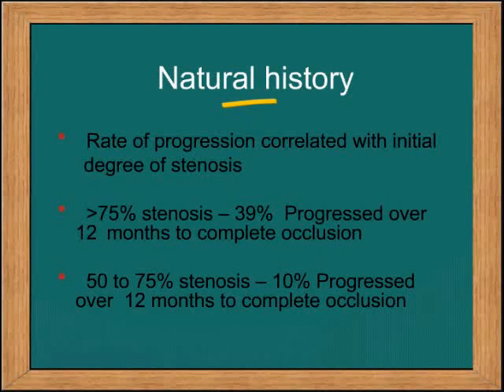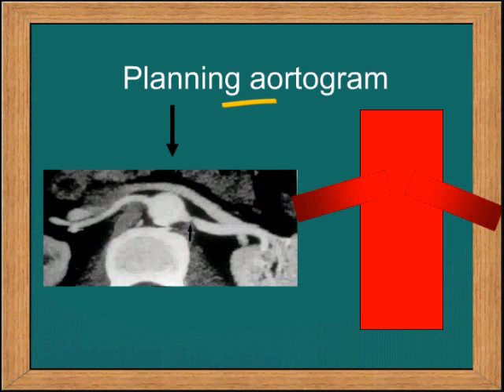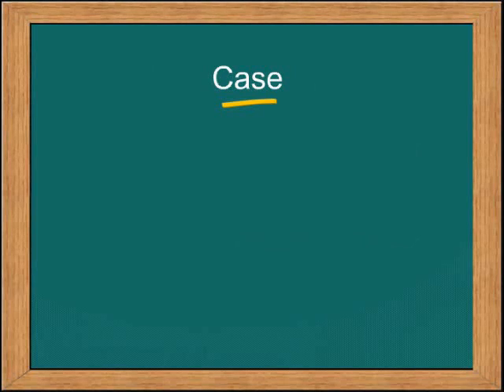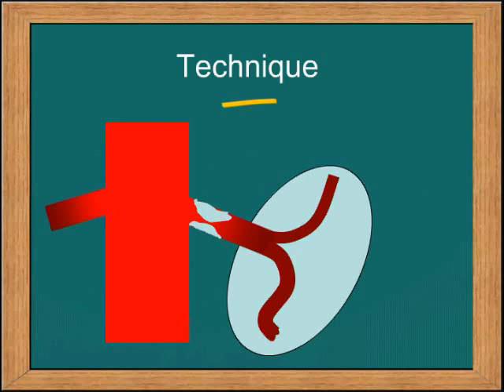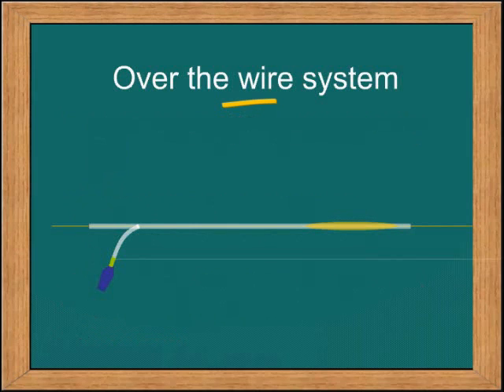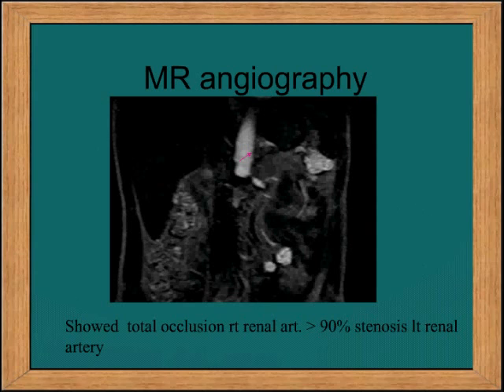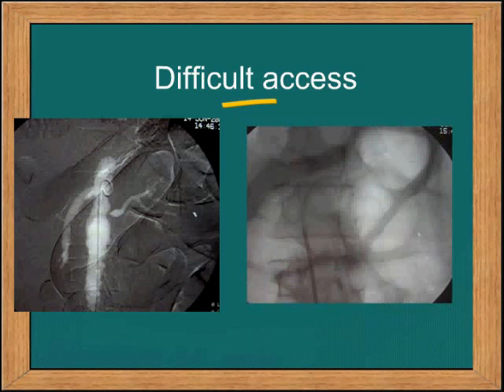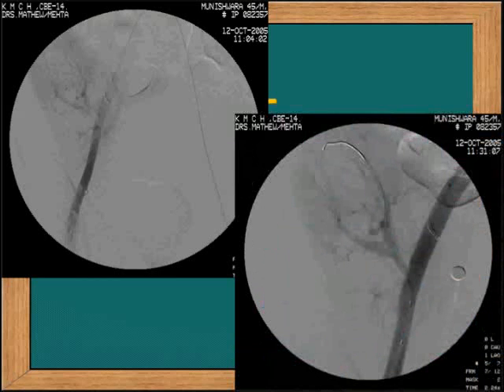Renal Artery -Part2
Renal artery